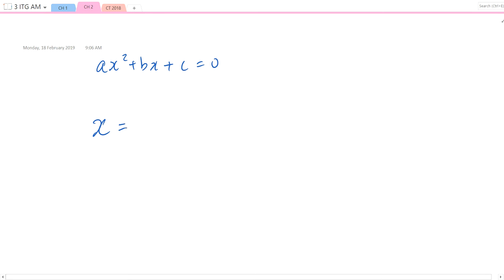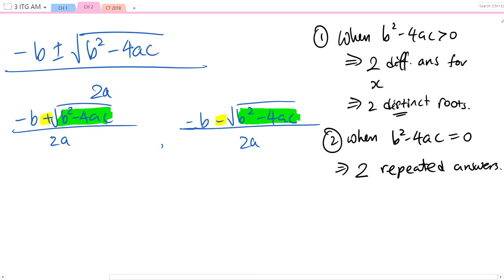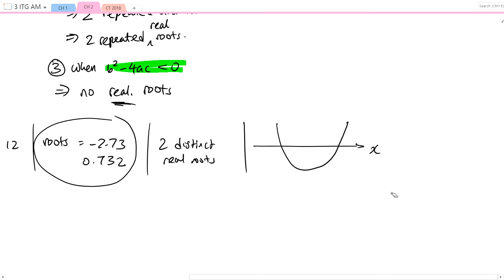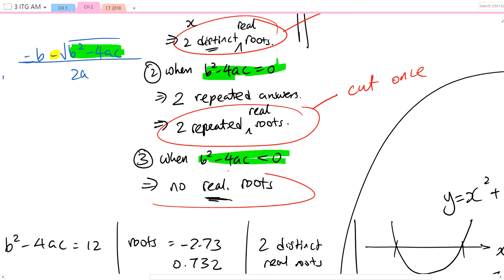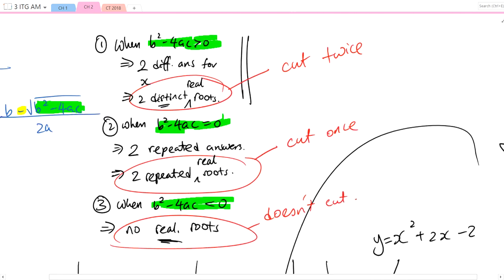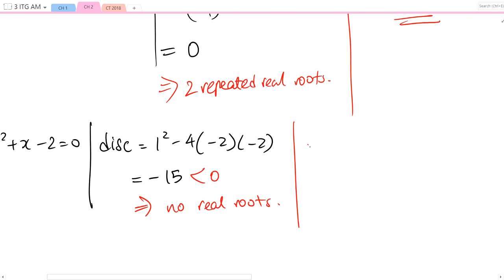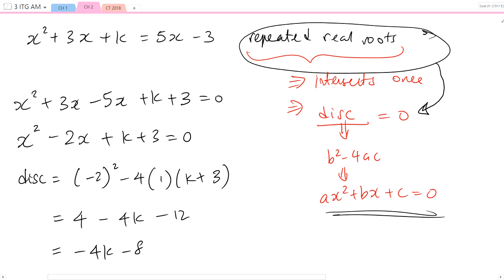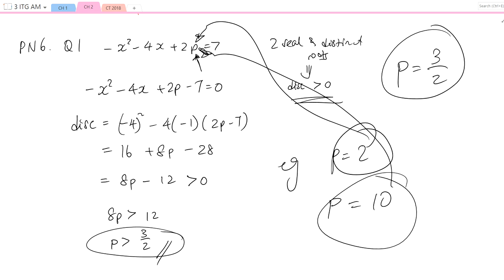What the discriminant of a quadratic equation tells us about the nature of roots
Ch 2.2 Nature of Roots of a Quadratic Equation (18 Feb 19)